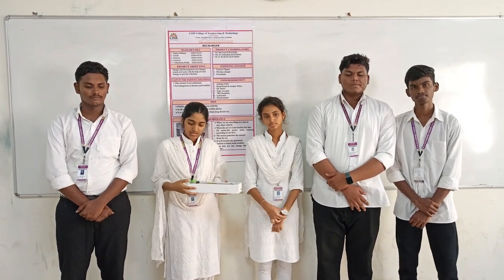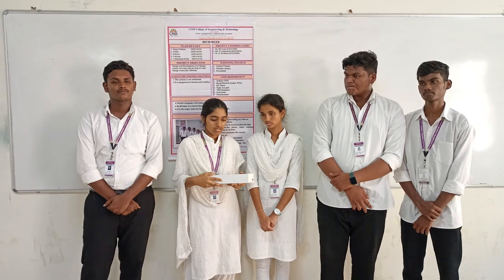RECHARGER|CMRCET CEER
CENTRE FOR ENGINEERING EDUCATION RESEARCH (CEER)
CMR College of Engineering & Technology has taken an initiation to establish Centre for Engineering Education Research (CEER) in the year 2018 with a goal of training the faculty and students to meet the dynamic needs of the society. CEER provides a platform for students to explore the engineering through Experiential learning, Project based learning and Service based learning. Under the umbrella of CEER, three activity-based courses are introduced i.e. Engineering Exploration & Practice, Introduction to Social Innovation and Social Innovation in Practice.
Entire content is delivered in 3 methods:
Activity based teaching, Visual aided teaching and Traditional teaching
1. Introduction to Social Innovation
  Multi-Disciplinary Teams
Community visits (listing the issues)
Analyzing the problems
 Presenting the idea in the form of poster presentation
2. Engineering Exploration & Practice
Multi-Disciplinary Teams
Deriving problem statement from the need statement
Applying Engineering Design Process
Prototype model development
3. Social Innovation in Practice
Analyzing the Problem
Conceptionalize the design
Develop a business model
4. OUTCOMES OF CEER
DST funding of Rs 298 Lakhs for establishing STI - Science Technology and Innovation Hub for
Development of Scheduled Tribe in Medchal-Malkajgiri District of Telangana State.
Student Achievements:
 A project titled "campus mobility E-vehicle" was  shortlisted for 14.81L funding under  MSME innovation scheme implemented by Sahil Kumar, K.Harshith Srinivas, Rajnish under the guidance of B. Archana.
 Team “Techpanthoms” Won Rs 1 Lakh Cash Prize as Winner in Grand Finale of SIH-2022 Held During 25th and 26th August 2022 At Dr. D. Y. Patil College of Engineering Pune, Organised by AICTE-MOE, New Delhi.
 Team Surgical Strike Won Rs 1 Lakh Cash Prize as Winner at Ideathon2k22, Held on 15/09/2022 Organised Kalam Institute of Youth Excellence Foundation, Hyderabad, Telangana.
 Project Title “DSP Self Charging Bicycle” has Won the Rs 25K Cash Prize Held during 2nd  & 3rd  September, 2022 at Maharishi Markandeshwar University(MMU) Mullana, Ambala.
 Vishnu Srivatsava, P Siddartha, Rishi Balla, Shashankh Kanni, Have Won 1stPrize in the Hackathon22 Held During 3rd& 4thJune 2022 Organized By J-Hub, JNTU Hyderabad.
 Team JKLMN (Roti Making) won Rs 50,000 Cash Prize as Winner in Grand Finale of SIH-2020 Held During 21th and 23th December 2020
 Project titled “Smart Dustbin” implemented by Varun Sandesh (20H51A04L1), Mani Shankar (20H51A04L8), Poojitha (20h51A04L8), Shreeya (20H51A04P2) has won 1st🏆 Prize in Kalam Ideathon (Project Expo) Held on 15/10/2022 at VR Siddhartha Engineering College, Vijayawada.
 Project titled “Mini Dish Washer” implemented by K.Sai Harsha(CSE), K.Sreehaas(CSE), K.Vivek(CSE), K.Sushmitha(CSE), G.Kavya (CSE) has won 2nd🏆 Prize in Kalam Ideathon (Project Expo) Held on 15/10/2022 at VR Siddhartha Engineering College, Vijayawada.
 Project titled “Drone for Defence” implemented by Yeswanth (MECH), Harsh Amilpur(CSM), Sai Sreeja ( CSC ), Deepika ( EEE ) have won in the Project Prototype competition Held on 15/10/2022 at BVRIT, Narsapur.
 8 Innovations were selected under Intinta Innovator Programme initiated by State of Telangana
 CEER has implemented 900+ Community Projects/Models/Prototypes from the academic year 2018-19.
5. CEER Faculty were certified in following courses
1. Engineering Exploration-KLE Tech, Hubli
2. IUCEE-IIEECP
3. IUCEE-Design Thinking
4. IUCEE-Engineering Ethics
5. IIC-Advanced level Innovator Ambassador
6. CEER Collaborations
 Following the MoE’s Unnat Bharat Abhiyan Scheme, under this Scheme College has Adopted Five Villages to bring transformational changes in rural villages by giving Technological support in various domains.
 Signed an MoU with Purdue University (West Lafayatte, USA) On Behalf of IEEE & EPICS.
 CEER has signed MOUs with 7 various reputed NGOs and MOAs with 11 Educational Institutions.
 Organized “Community Partners Meet” and “Demo of Advanced Grass Roots Innovation” meet on 31stJuly 2021.

7. CEER Assistance to ZPHS Schools
• CEER faculty contributed towards implementing ATAL labs at various ZPHS and Private Schools. from 23rd OCT 2021 to 18thDEC 2021 (Duration of nine weeks). The list of faculty members and students are here attached below.
• CEER has conducted BRAIN RAIN-2K22(A Project Exhibition Competition for School Students) at CMR College of Engineering & Technology, Kandlakoya, Medchalon 26th March 2022.
• Can Do Workshop and Personality Development Program for 12 ZPHS Schools Students” was jointly organized Ullas Trust on 4th March 2022 under NSS.
• Can Do Workshop and Personality Development Program for 12 ZPHS Schools Students” was jointly organized Ullas Trust on 15th October 2022.
This channel is created to upload the projects done by students under CEER.